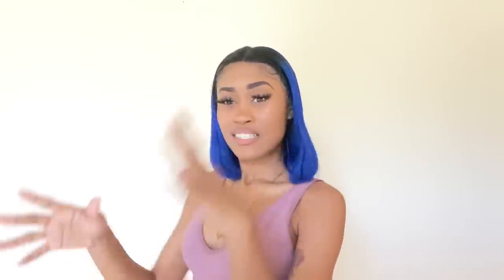YOO WIGS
Hair will be shipped out in 2-5 days

Texture: Bob

Density: 180%

Hairline: Pre-plucked

Knots: All bleached Knots and baby hair